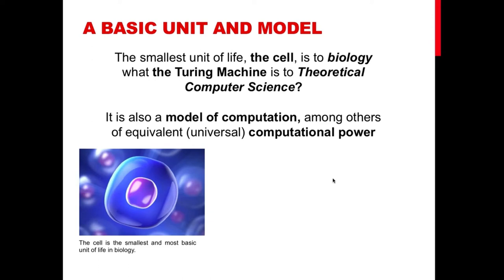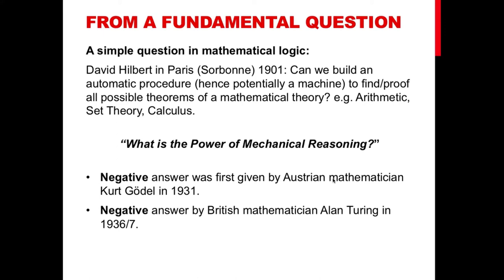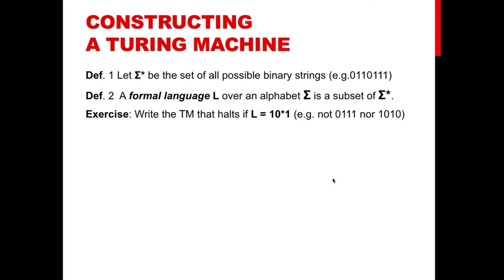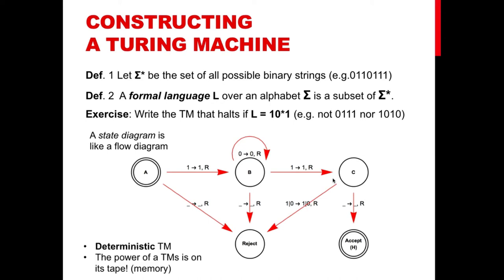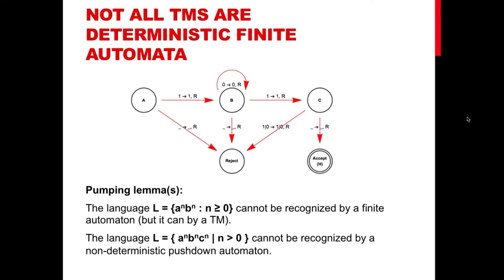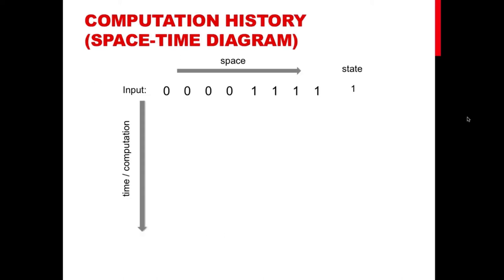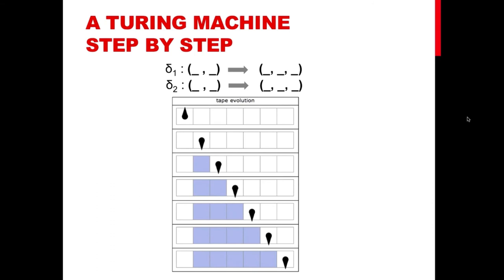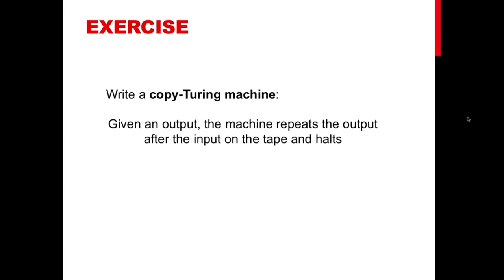3.7 Turing Machines